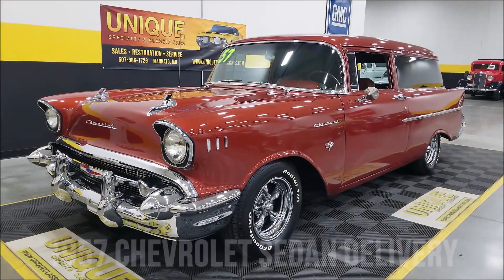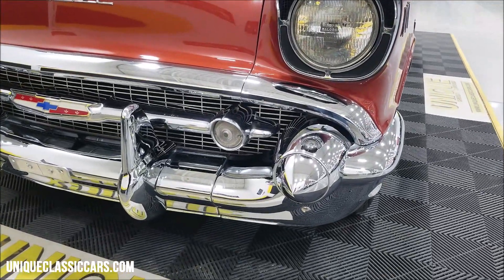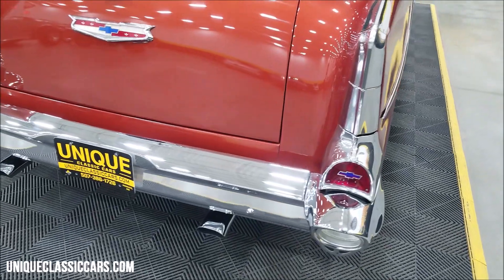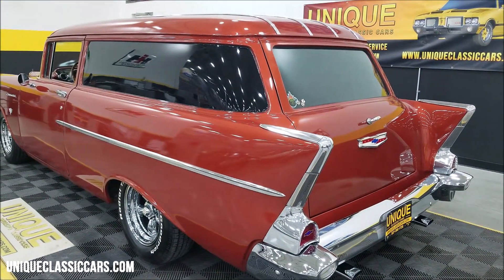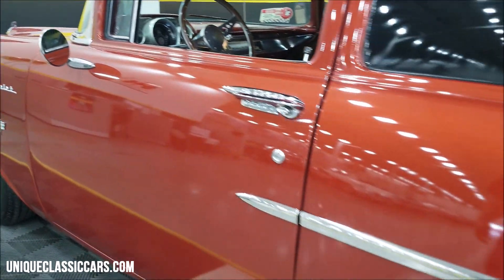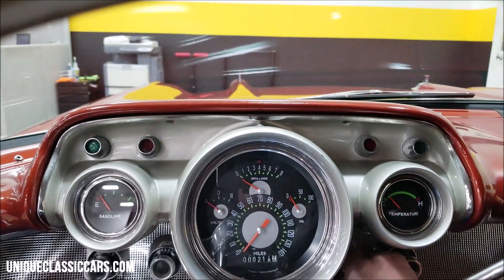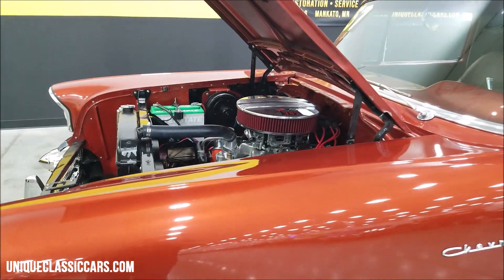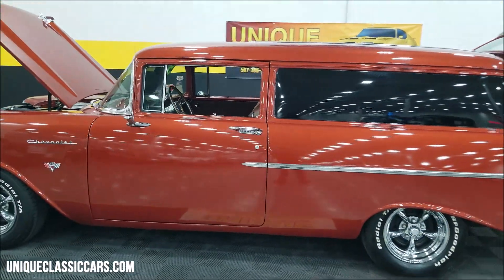1957 Chevrolet Sedan Delivery Street Rod | For Sale $37,900